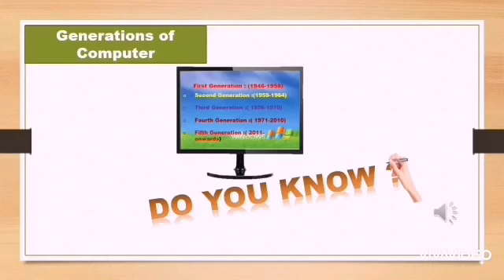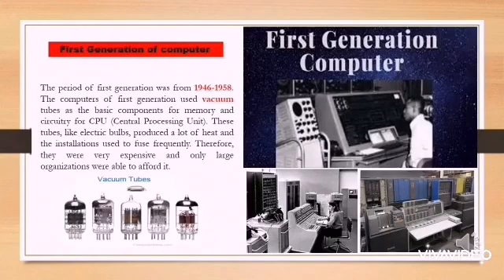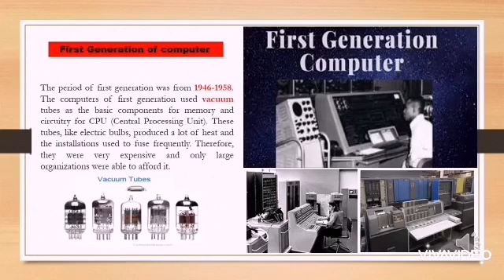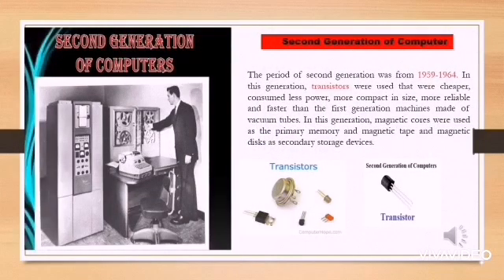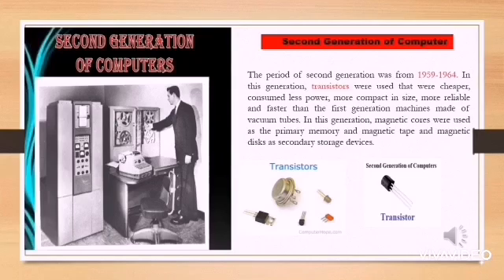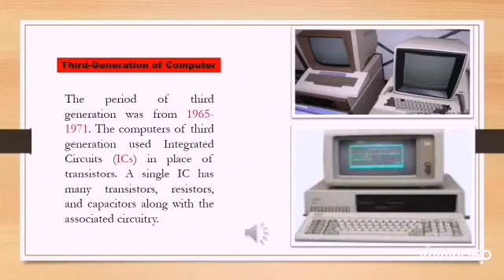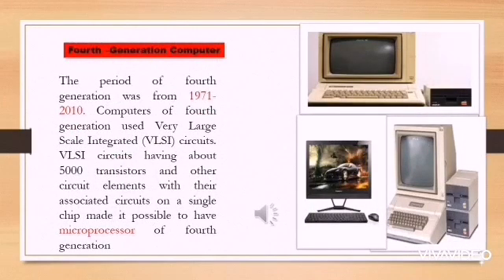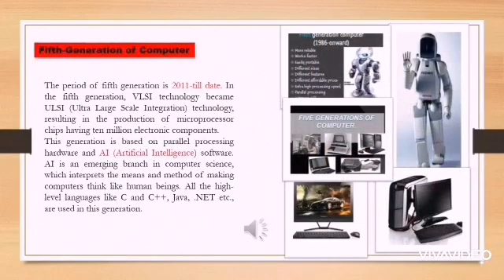STD 4 | SUBJECT COMPUTER | CH 1 | TOPIC - EVOLUTION OF COMPUTER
STD 4 | SUBJECT COMPUTER | CH 1 | TOPIC - EVOLUTION OF COMPUTER | MOTHER CARE SCHOOL